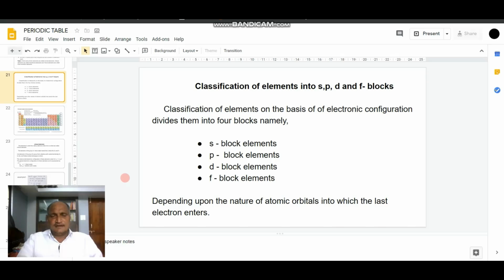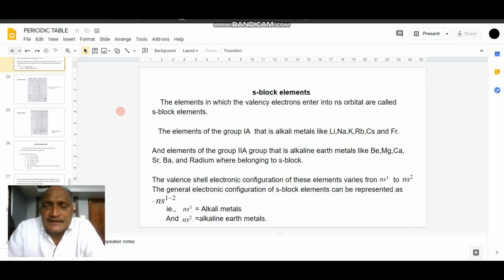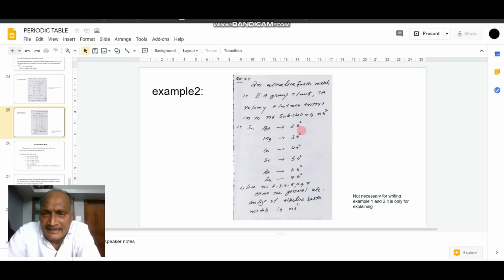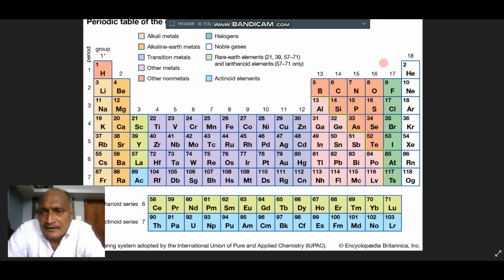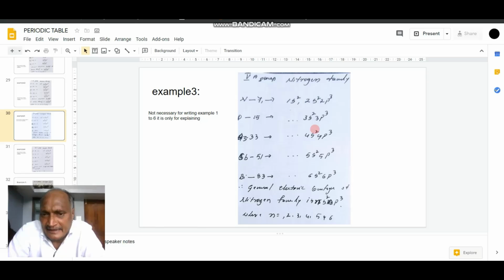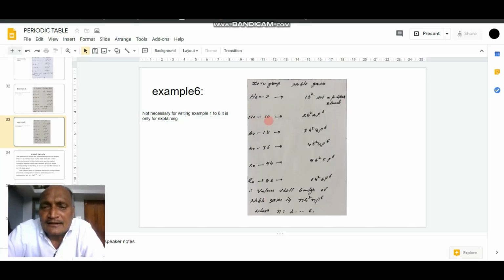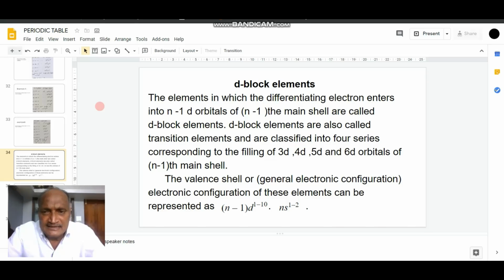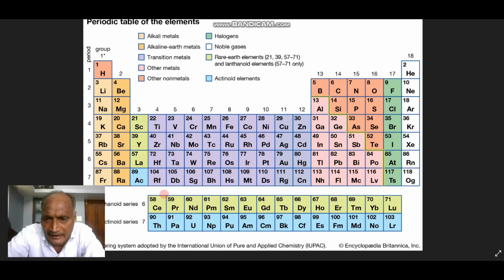Periodic Table topic inorganic chemistry for BSc -I(video 5 )